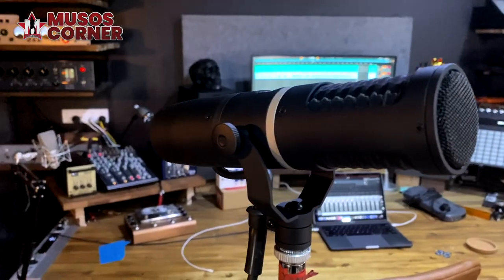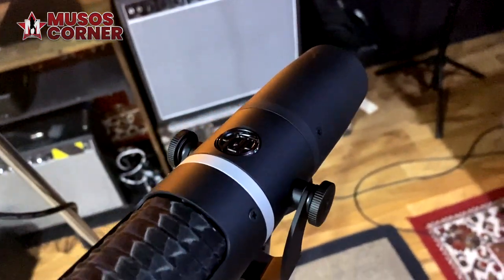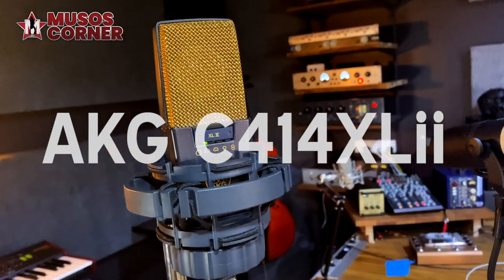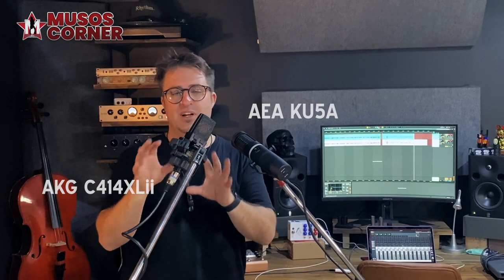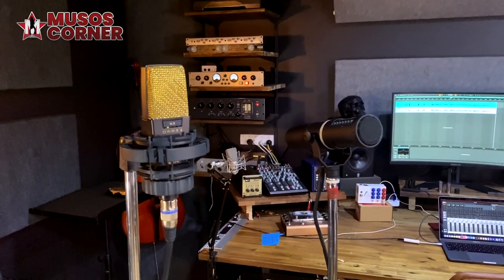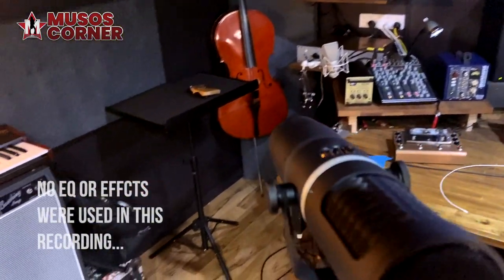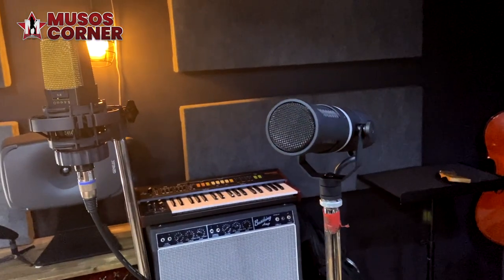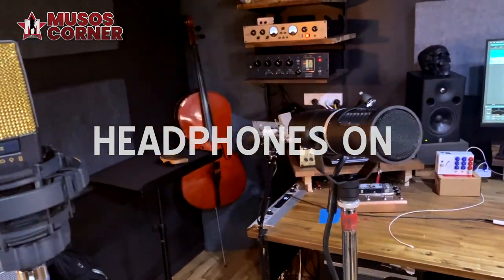THIS IS NOT A MIC SHOOT OUT!!! (AEA KU-5A & AKG C414XLII)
AEA KU5A Ribbon Microphone

The supercardioid KU5A breaks new ground in ribbon technology with its acutely focused directionality that rejects bleed from other instruments, room reflections, and loud ambience in the studio and on stage.
Never before has a ribbon mic delivered as much clarity and breadth of sound in a package so fit for both studio and live use. As a near-field ribbon designed for close range recording, the KU5A delivers the low-end heft and pronounced midrange one expects of AEA ribbons and with moderate, manageable proximity effect. Vocalists can sing directly into the grill of the KU5A, as its interior components are the most protected of any in the AEA lineup.The KU5A is equipped with active electronics, fit for any preamp in the studio and on the road, as well as an integrated high-pass filter to roll off low end in close range recording applications.

AKG C414 XLII Condenser Microphone

The classic C12 sound for recording of lead vocals and solo instruments in studio and on stage, the C414 XLII multi-pattern condenser microphone offers a choice of nine polar patterns for the perfect sonic capture for every application. A peak hold LED displays even the shortest overload peaks. For live-sound applications and permanent installations, all controls can easily be disabled for trouble-free use.